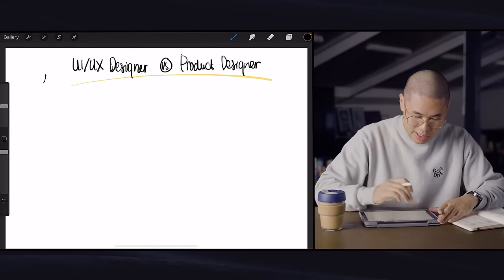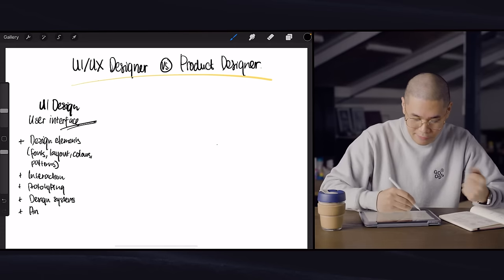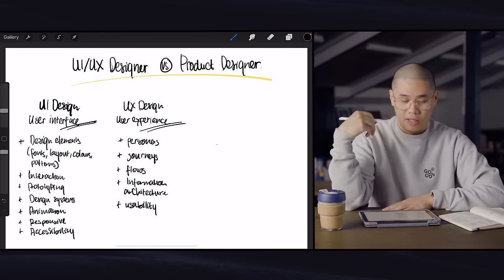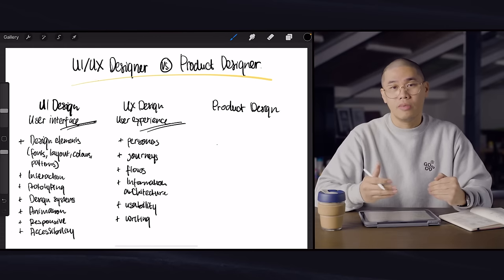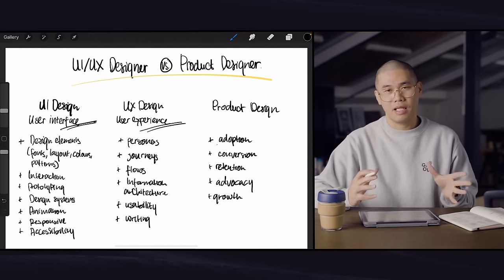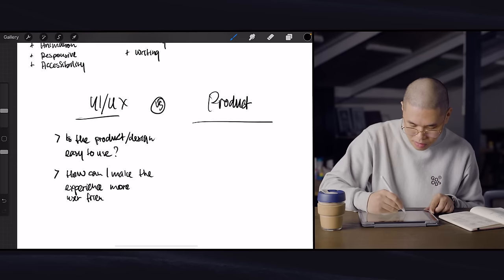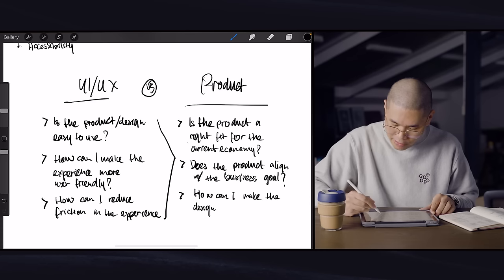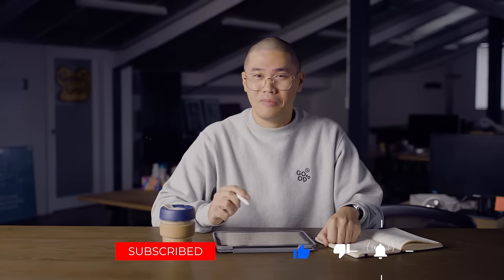UI/UX Design vs Product Design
What's the difference between UI Design, UX Design and Product Design? In this video Alvin explains a simple explanation on the key points that differentiates the role of a Digital Product Designer to a UI/UX Designer. You'll also learn about the topics that concerns both UI/UX Designers and Product Designers. Let us know what you think!

Timestamps:
00:00 – Introduction
01:00 – What is UI Design?
03:32 – What is UX Design?
05:50 – What is Product Design?
09:20 – Summary: UI/UX Designer vs Product Designer

Support Relab Goods and its initiative to raise awareness on mental health.